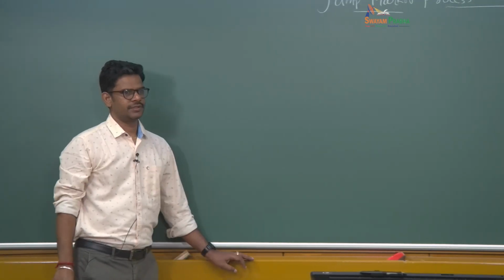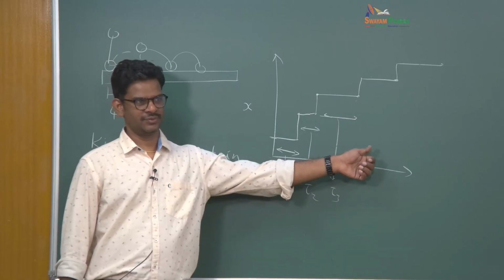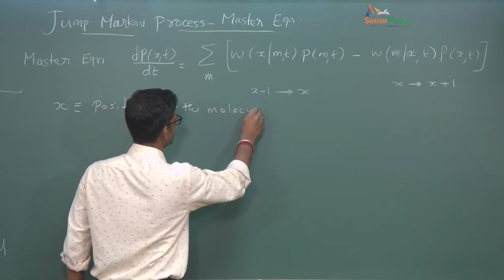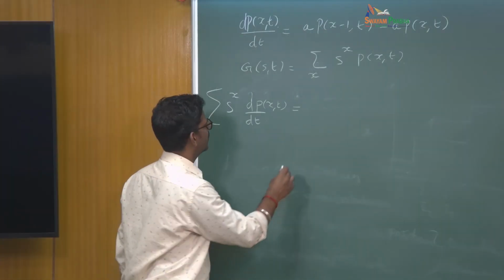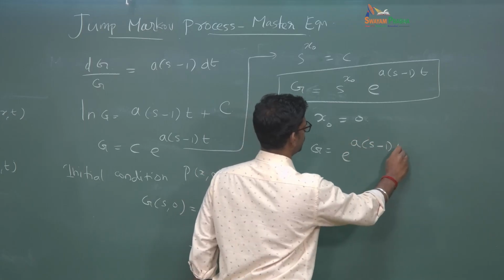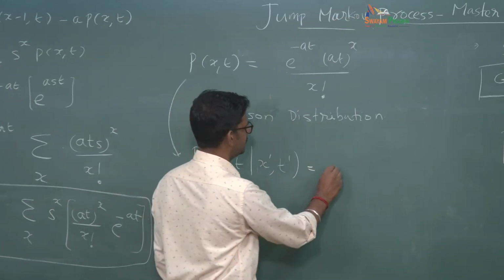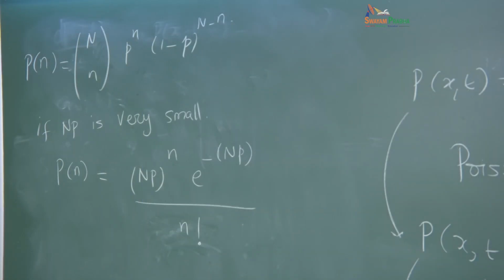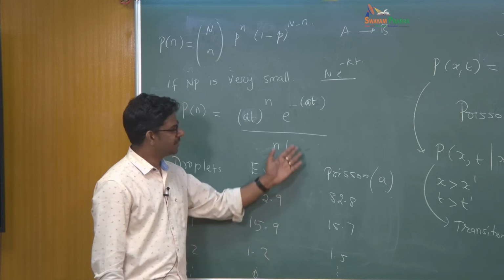Lec 17: Chemical Master Equation - One Sided Random Walk